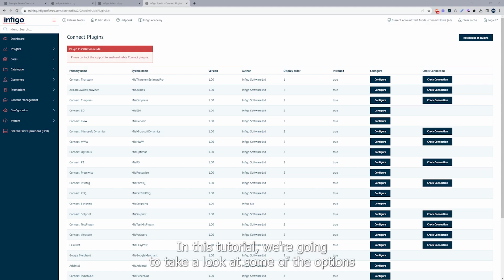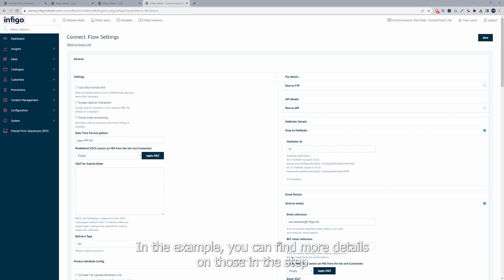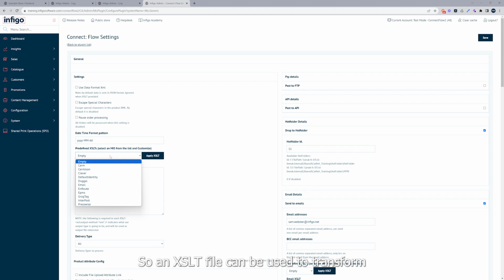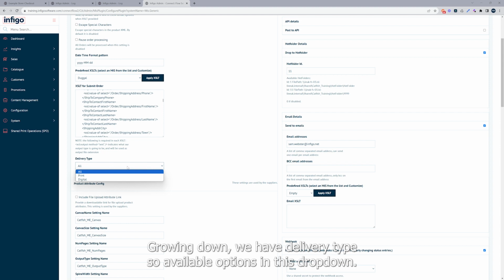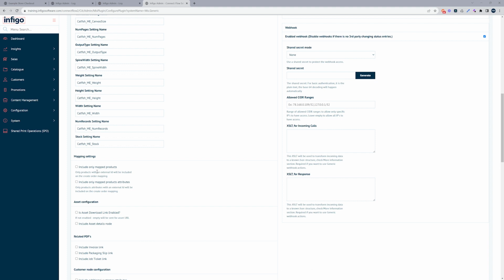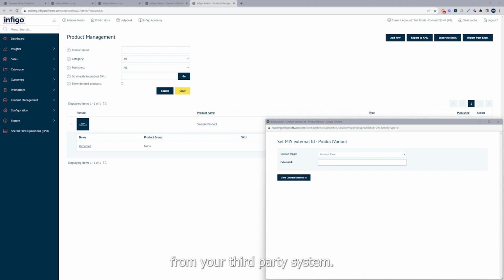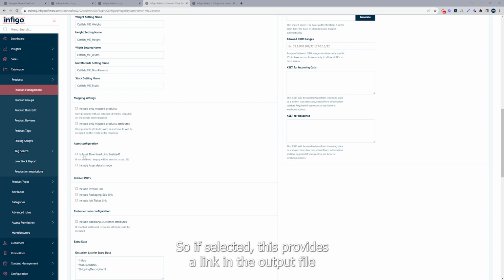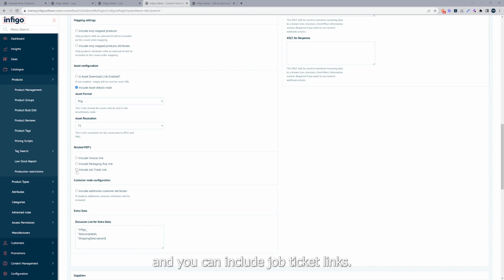Connect: Flow | General settings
CI_Flow_003